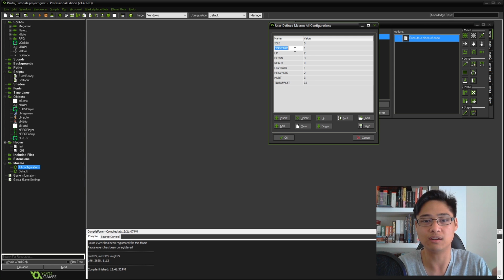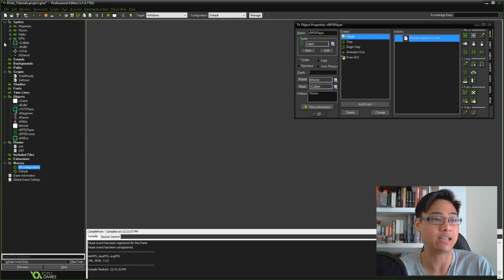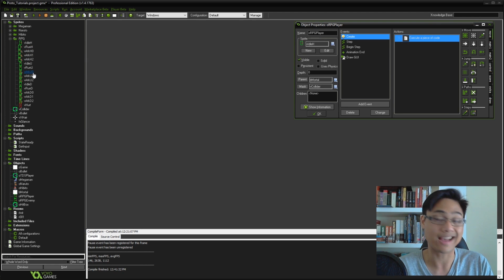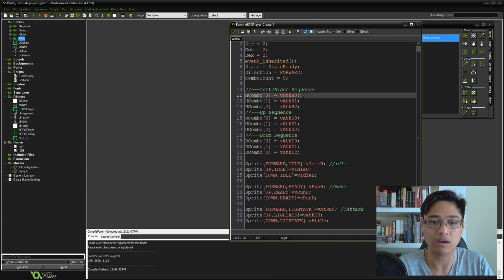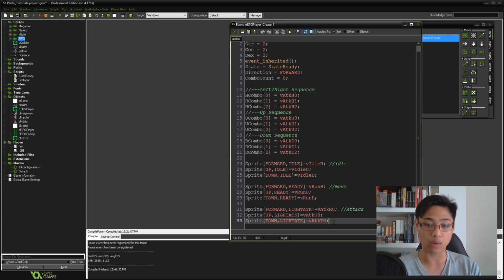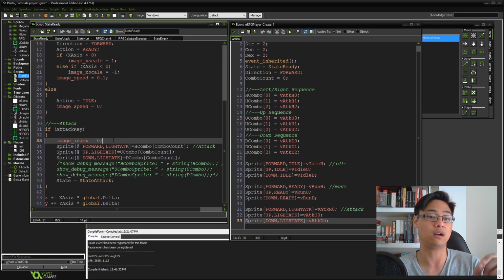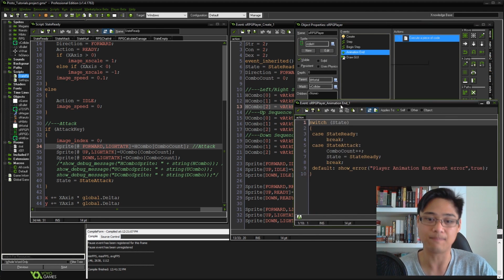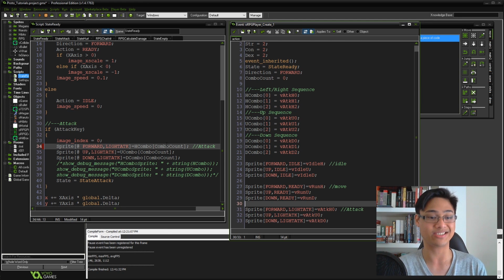RPG 3-Hit Combo | CodeBytes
Now you can have 3-hit attacks in your top-down RPG! If you think this might be a bit tough for you, then wait for the next upload because I have two versions of this. Enjoy!